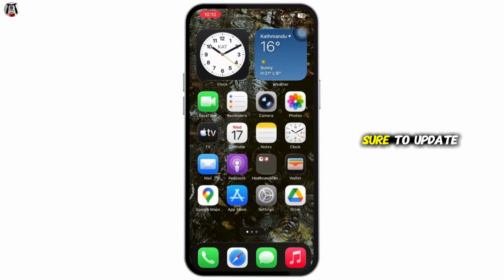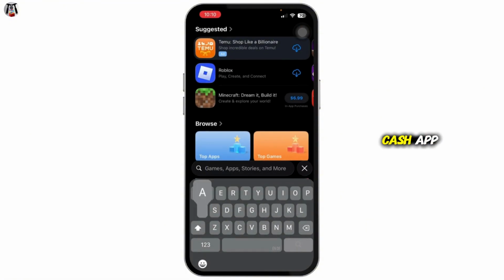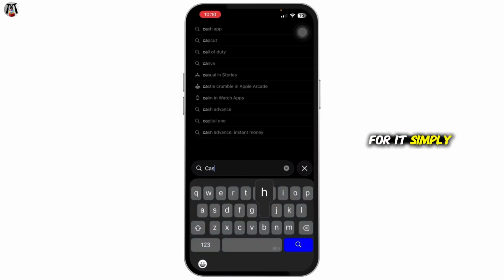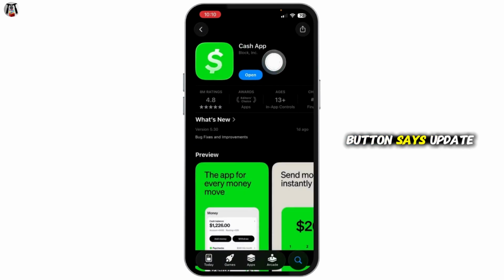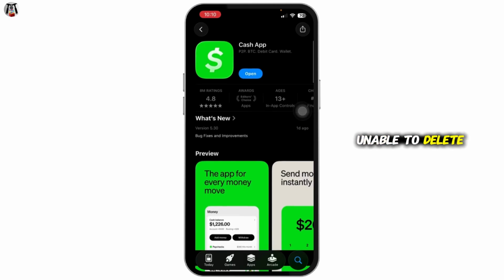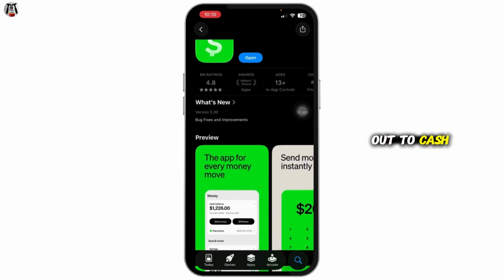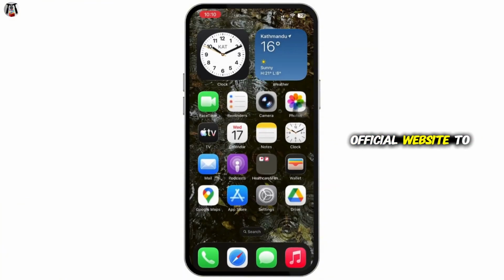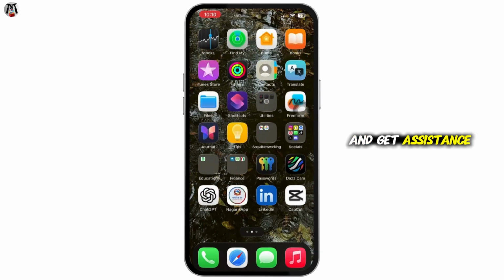How To Fix Cash App Can’t Delete Account (2026)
00:00 – Why Cash App Account Deletion Fails
00:07 – Steps to Fix the Issue & Delete Your Cash App Account

If Cash App won’t let you delete your account, this guide walks you through the exact steps to fix it in 2026. Learn the common reasons why the delete option is unavailable, how to resolve pending issues, and the correct way to permanently close your Cash App account safely from the app.